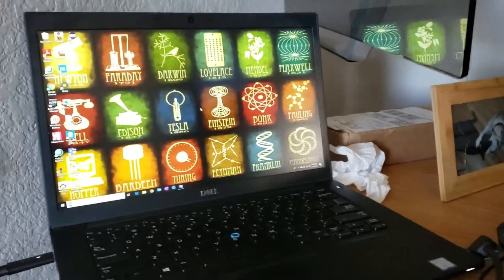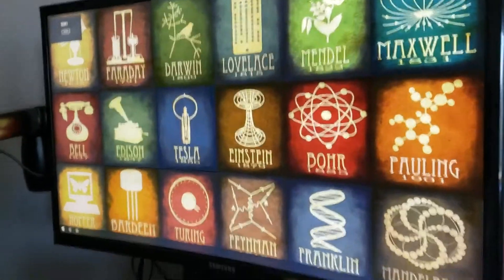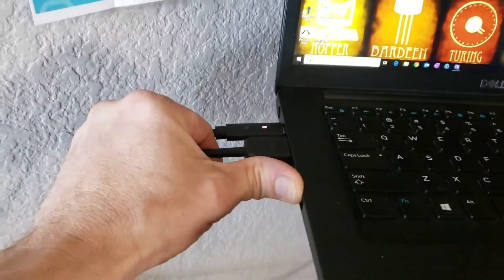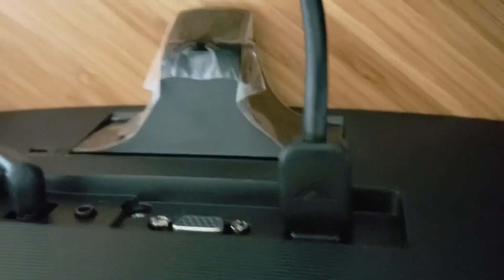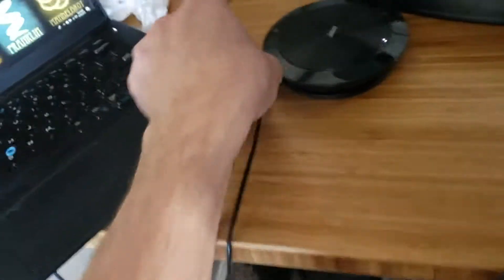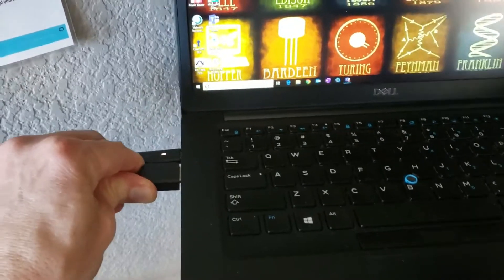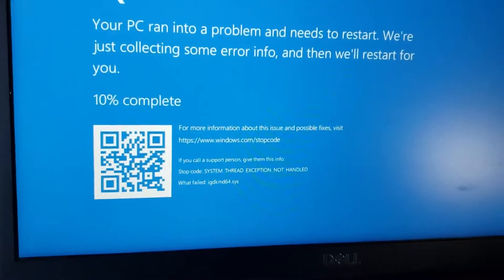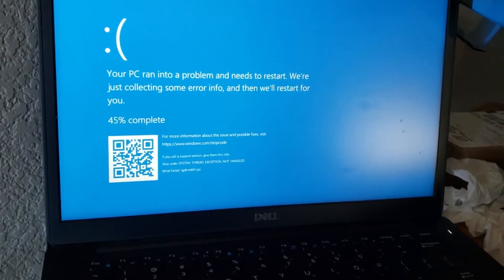Samsung Monitor BSOD (model CF390 - 24" curved)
After receiving my monitor back from Samsung's repair department, I have a new feature - BSOD.

The original issue was a glitchy flickering.  This is one way to fix it...  ;^)